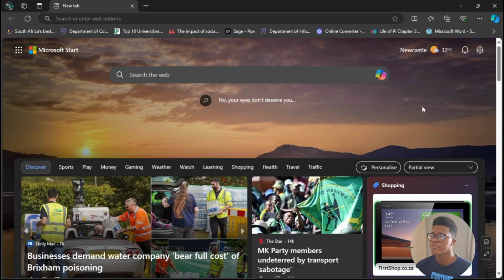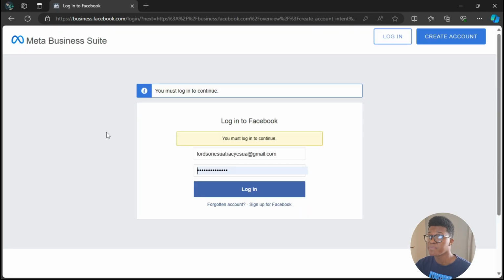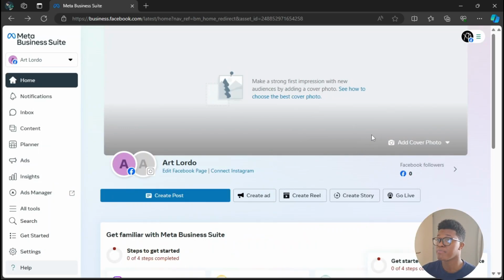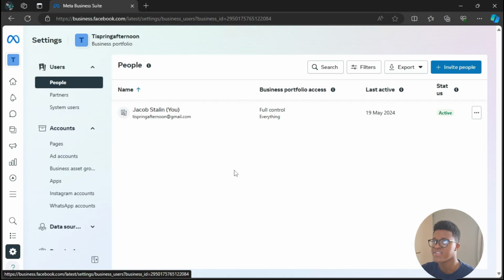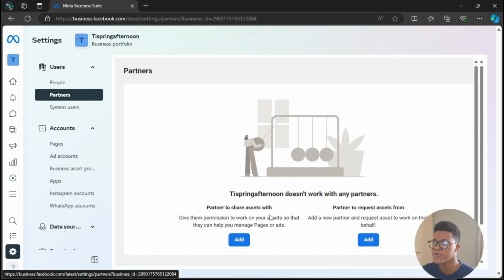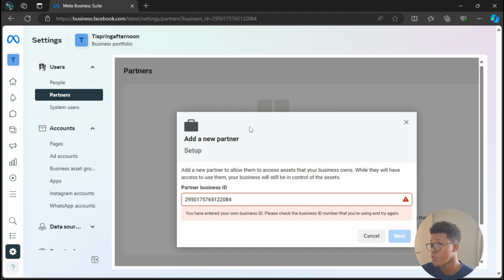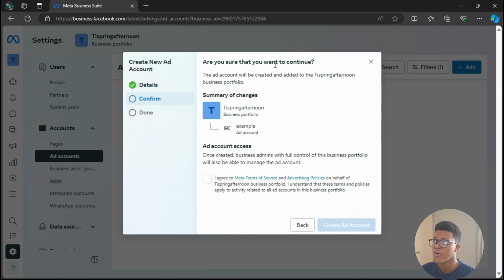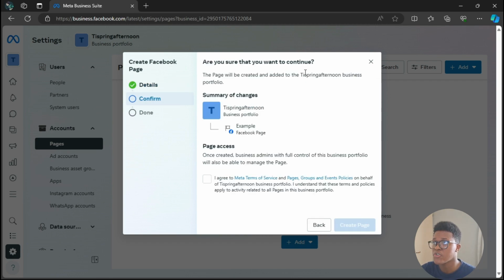How To Create Meta Business Manager Account (2024)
How To Create Meta Business Manager Account

In this tutorial video I'll show you how to create a Meta Business Manager account. Are you wondering how to create business account in business manager on meta business suite? Don't look further because after watching this video you'll be able to setup Meta Business Manager.